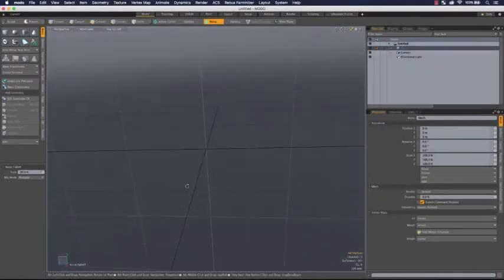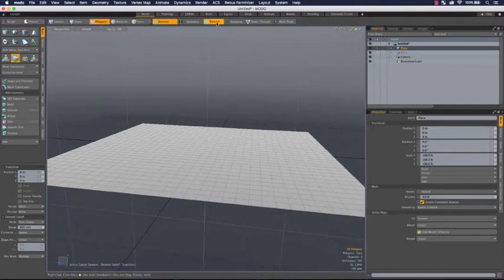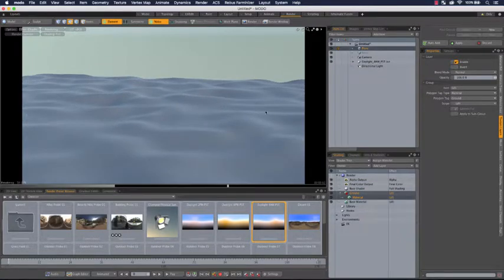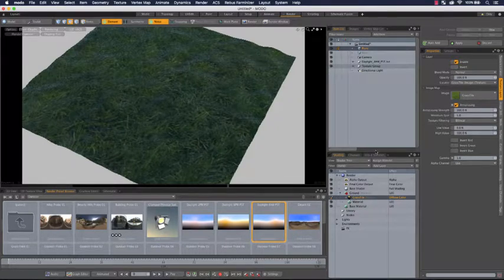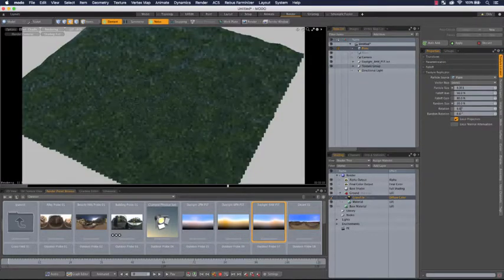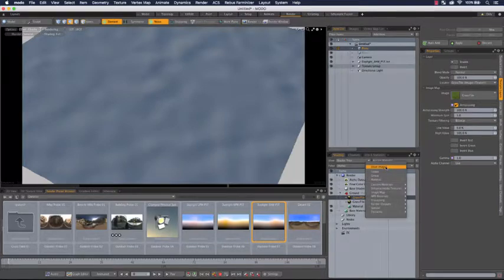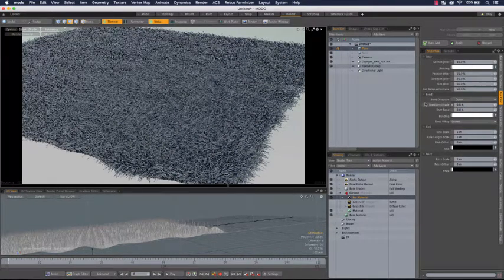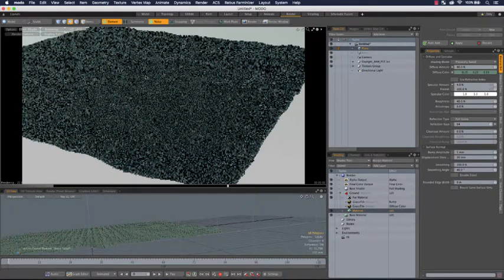29 3DG M901 TextureRepFur